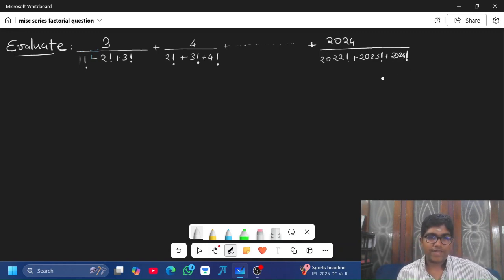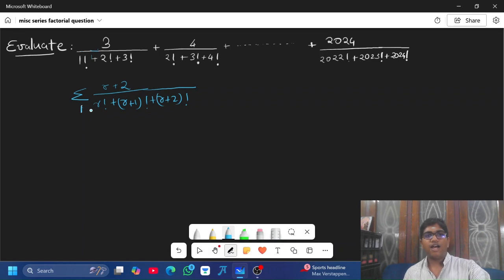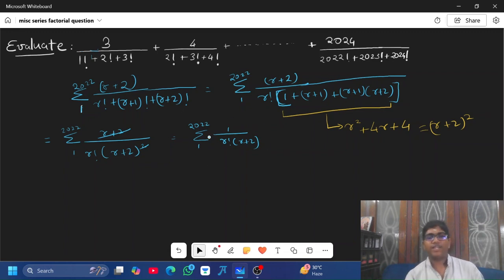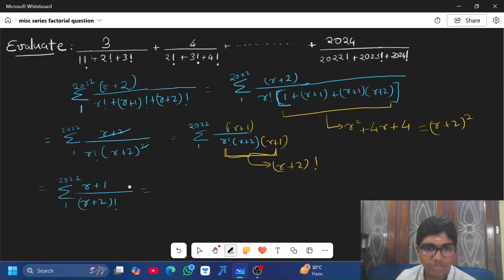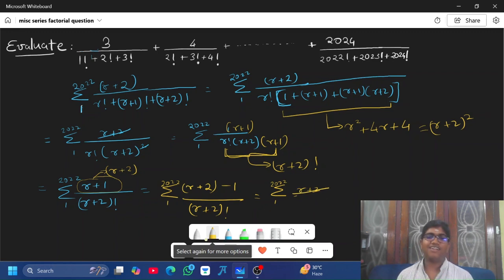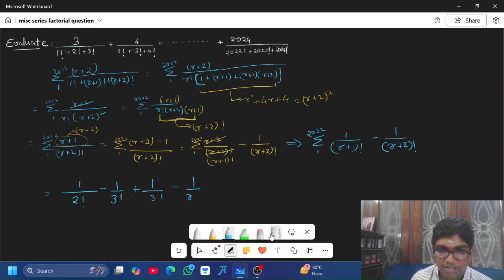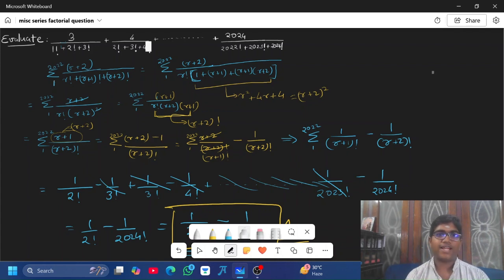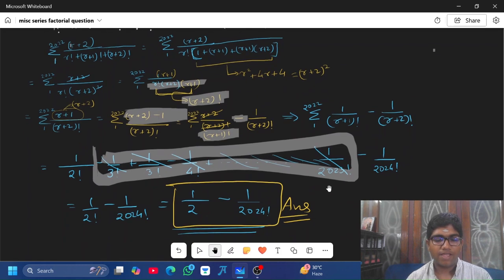Misc. sequences & series: simplifying expressions with factorial..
let's take a look at how to deal with questions involving factorial in summation of series through this problem.